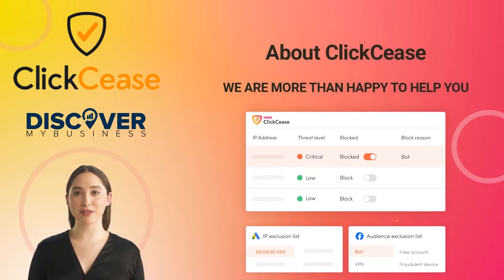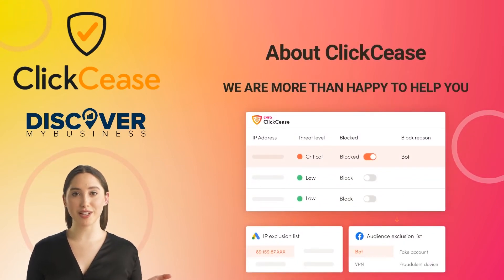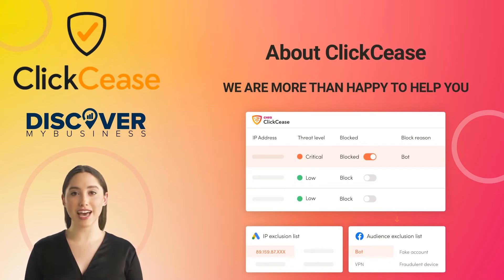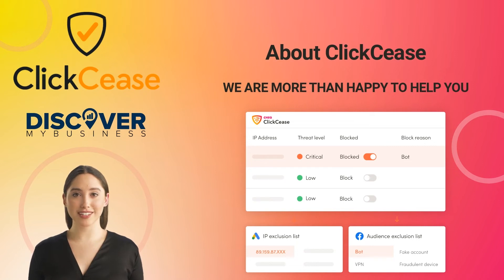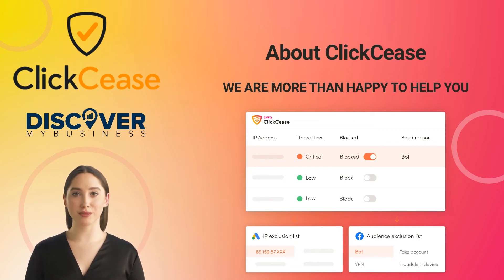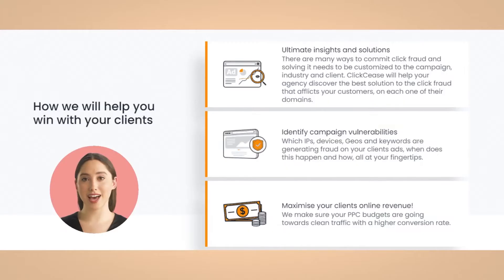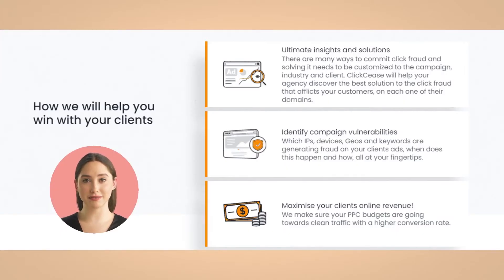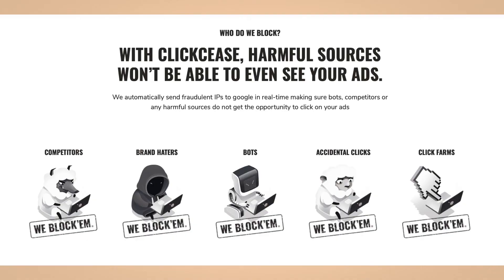About ClickCease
Hi! In this video, we will quickly tell you About ClickCease

When a competitor or bot clicks on your client's ads it is disastrous for the campaign that you manage. With ClickCease you have all the tools to prove yet again to your client that he made the right decision to work with you.

How we will help you win with your clients:
- Ultimate insights and solutions
- Identify campaign vulnerabilities
- Maximize your client's online revenue!

Clickcease works with any platform.

Whether you want to prevent click fraud on your own custom site or on one of the platforms above, ClickCease takes just minutes to install.

Get a ClickCease account for FREE today and you’ll start thinking about Fake Google Ads Clicks!

Unfortunately, it falls into a gray area where it should be illegal but it's not, leading to thousands of dollars being wasted. We don't believe this is fair and will do everything we can to make sure your ads are fully protected and you get the most out of your Ad budget.

00:00 - 00:16 - Welcome to our video!
00:17 - 00:26 - How we will help you win with your clients
00:27 - 00:37 - Clickcease works with any platform
00:38 - 00:57 - Get a ClickCease account for FREE today
00:58 - 01:08 - Thank you!

USEFUL RESOURCES